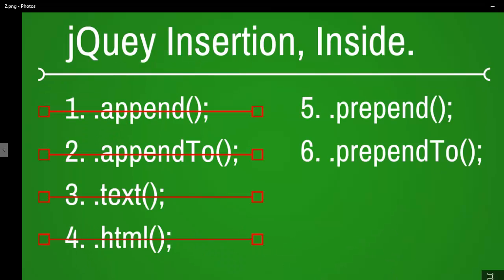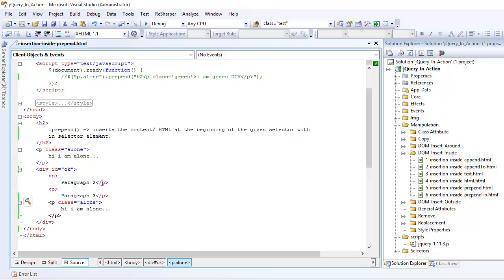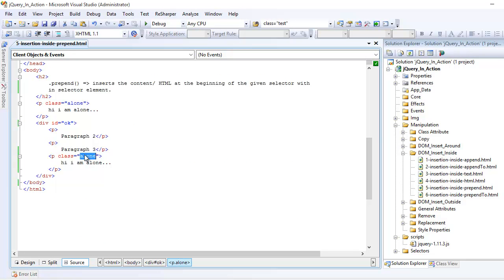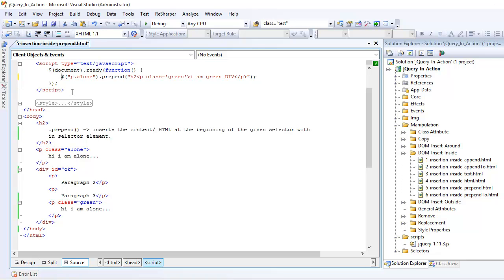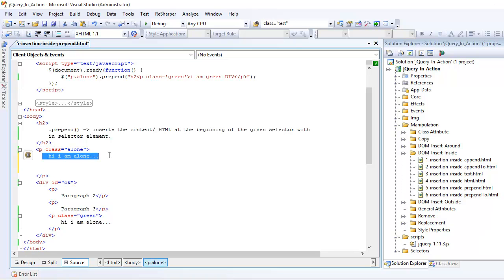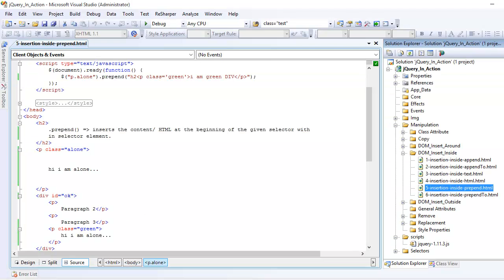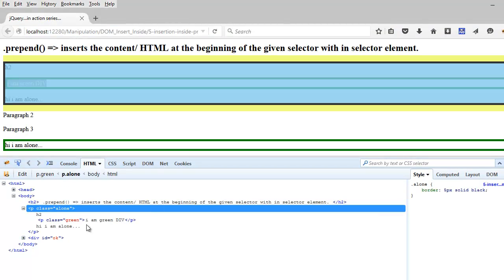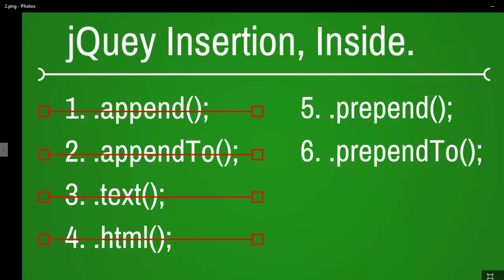jquery prepend function - part 85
This video explains about jquery prepend function.

prepend function insert content/ html at the beginning of given selector within the selector element.